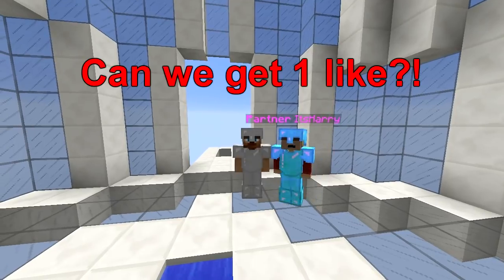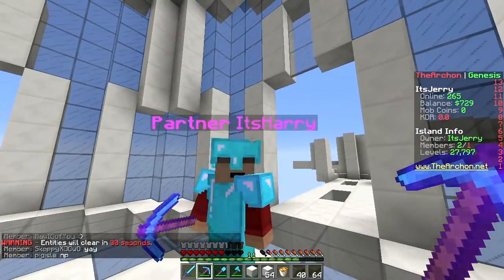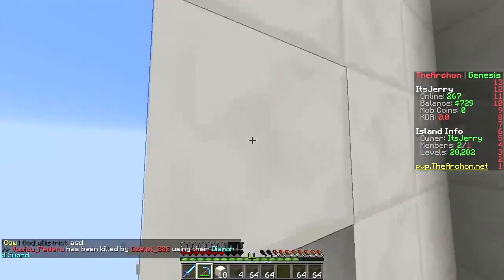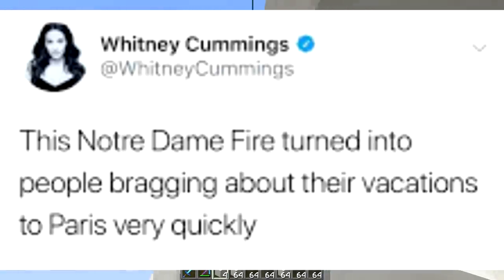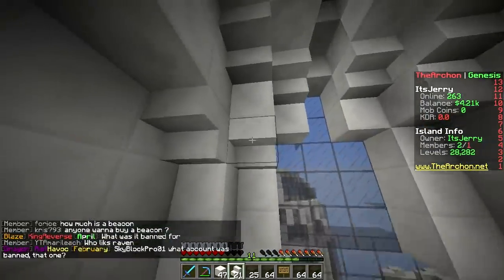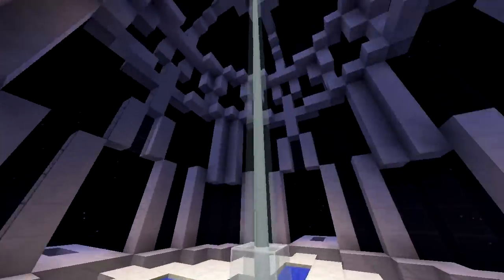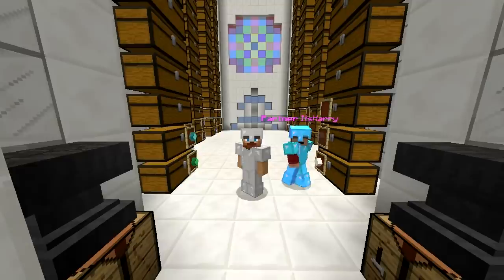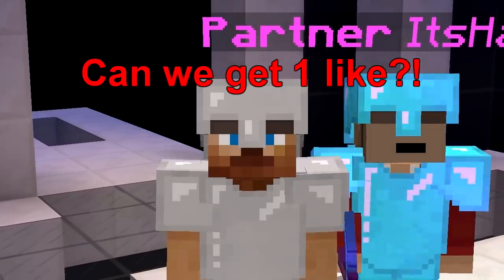BUILDING THE NOTRE DAME?! (Minecraft SkyBlock)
Playing on TheArchon!! IP: play.thearchon.net
Join SkyBlock GENESIS Realm!